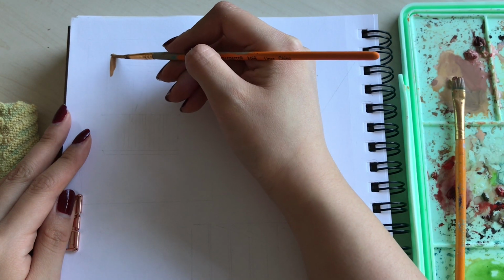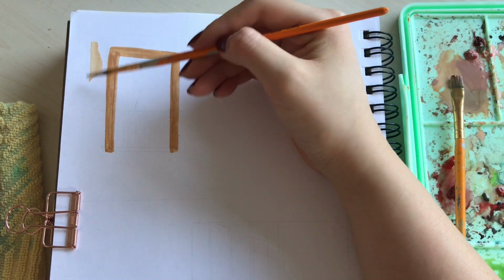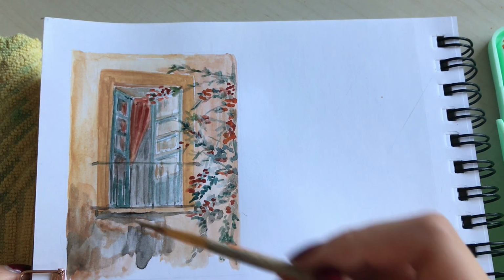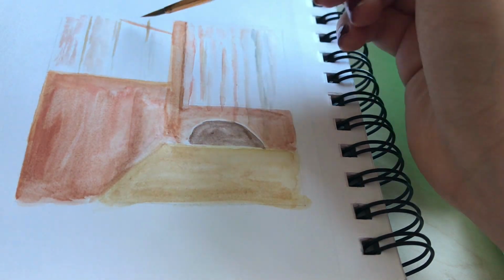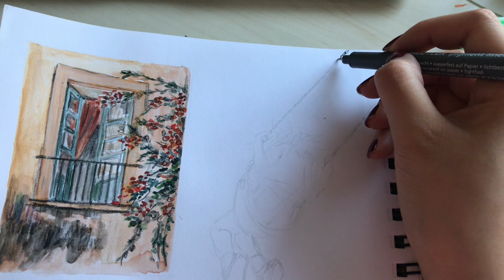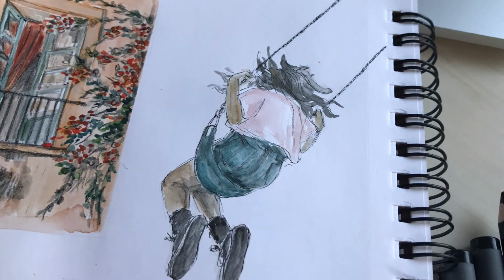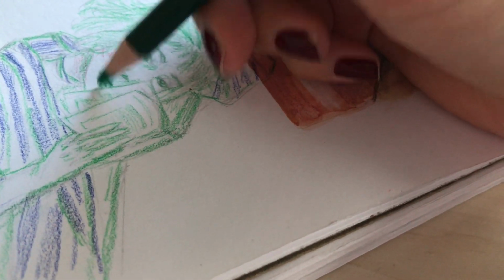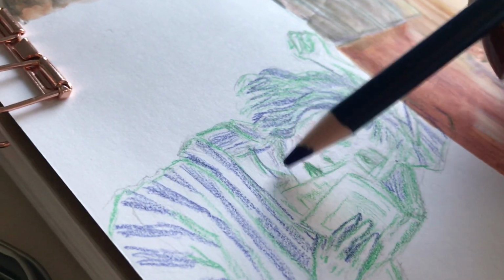sketchbook sesh no. 2 🌹📖 paint with me - himi gouache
~open me~

Thank you for joining me for this sketchbook session! I hope that you're safe and healthy during these hard times and that you can take this extra time to relax and maybe make something! So grab some art supplies or even just a pen and paper and let's make some art together. Also if I forget to link anything in the description please let me know so I can do that! It's hard to keep track of what I've linked and what I haven't sometimes. I hope in these stressful times of quarantine you can relax and paint with me :)

ALSO in this time of global gross sickness panic please stay healthy and safe and don't spread germs and stay inside!

All the materials and stuff are listed down below, let me know if you have any questions! There are a lot more paintings and videos coming soon.
All my love ❤️
Haelee

Music is not mine! Please support this YouTube channel and Music Artists!
iguana w/ baron fields by s e s h

Art is mine, do not recreate, or reuse without permission.